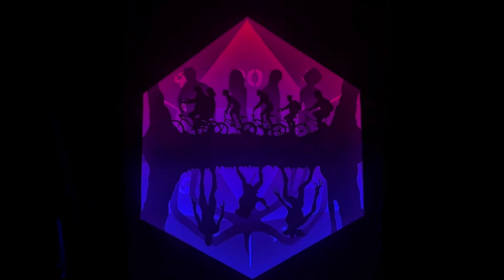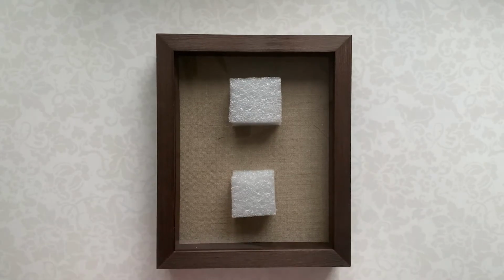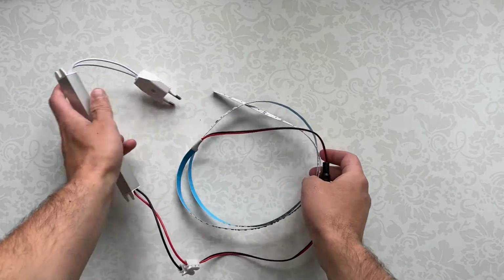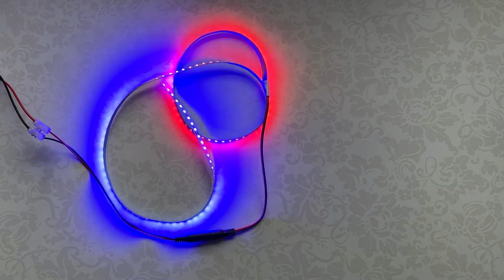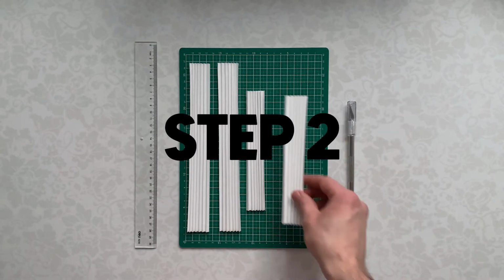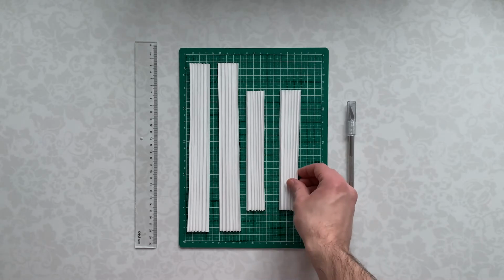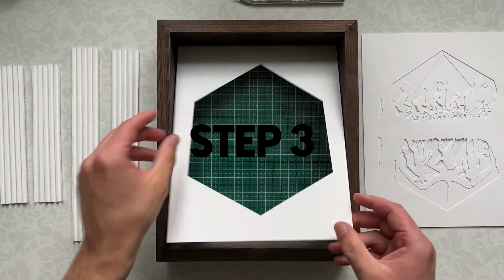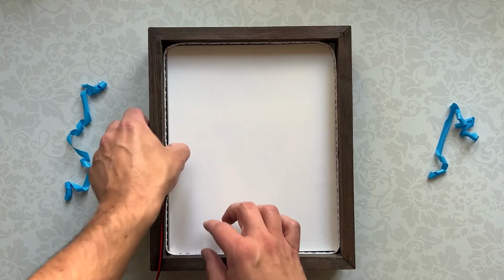How to Make Stranger Things Paper Cut Light Box | DIY Tutorial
This paper cut light box inspired by science fiction horror drama television series "Stranger Things". Nothing difficult, 3 simple steps and you will get your own coolest light box. So, let’s go!